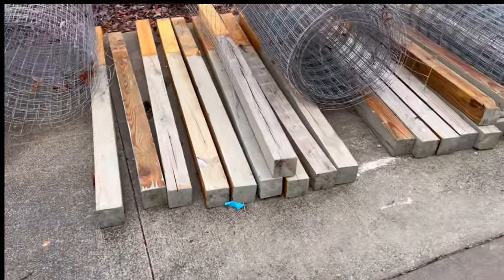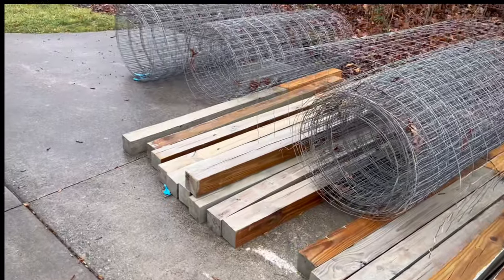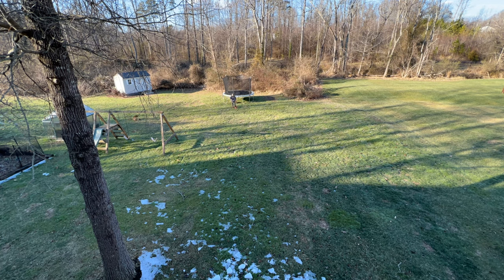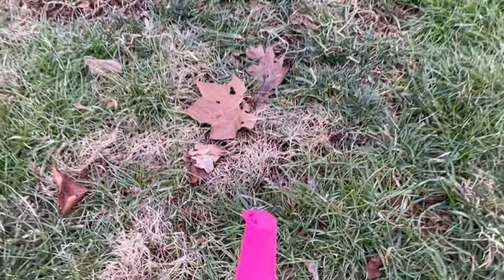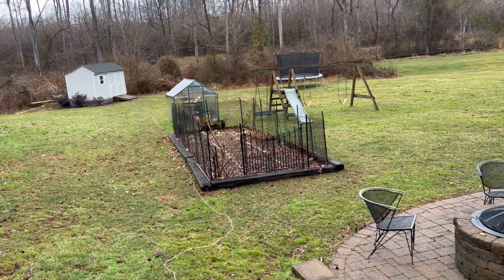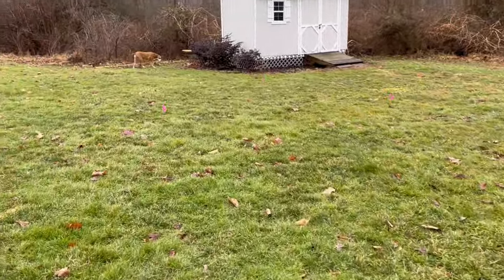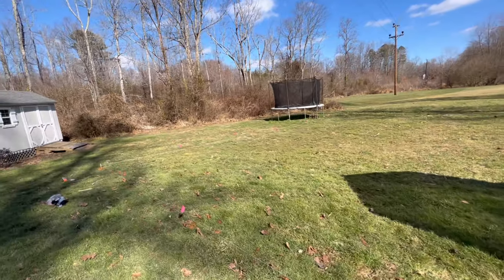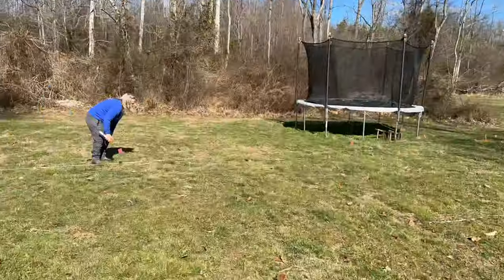How To Build A Garden Fence🔨 Part 1: Planning & Preparation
The key to any successful project is planning and preparation. In this video I show you how I begin the multi-step process of building a garden fence.  This project begins with picking out the materials needed, laying the fence posts, and finally marking the spots where the holes will be dug.  I am using 8' spacing and leaving room for a gate.  I hope you enjoy this first step. Come build a fence with us! 💪🏻🔨

🌸VIDEO LINKS 🌸

POST LEVEL➡️

MEASURING WHEEL ➡️

MARKING PAINT➡️

WOODEN STAKES ➡️

🌸 SOCIAL LINKS 🌸

Come hang out with me for more day-to-day landscaping tips, tutorials, designing + garden living, where I blend my career with my passion to create The Southern Daisy